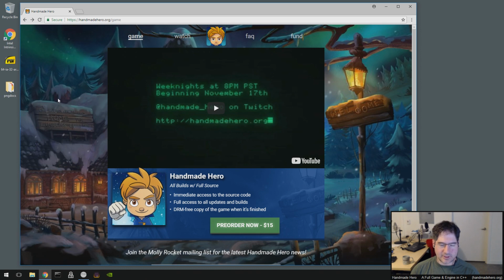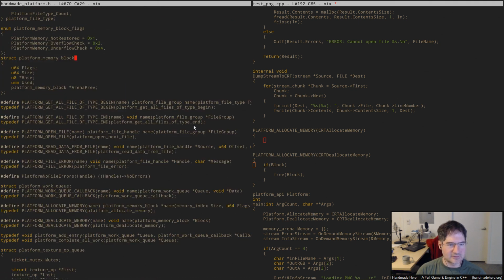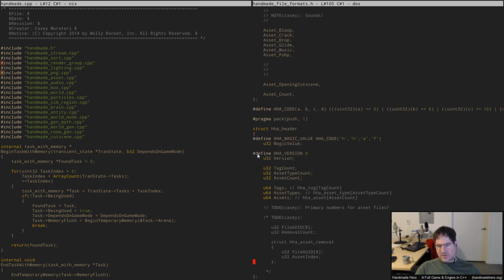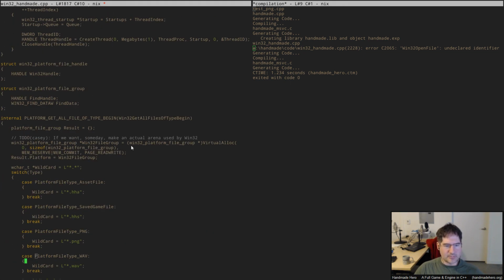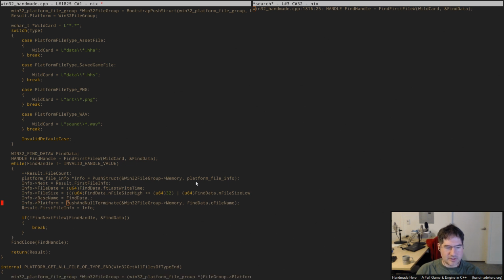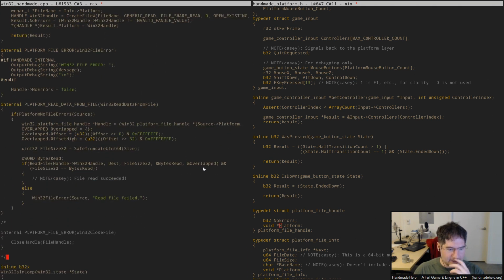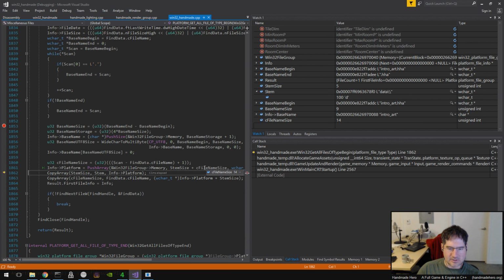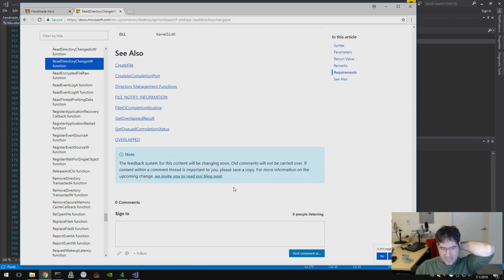Handmade Hero Day 460 - Providing Platform File Information to the Game